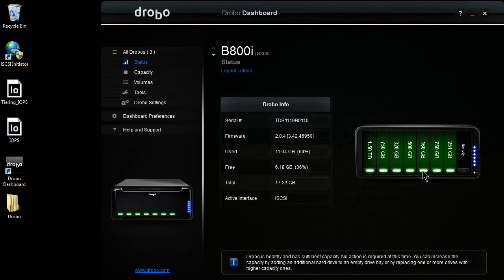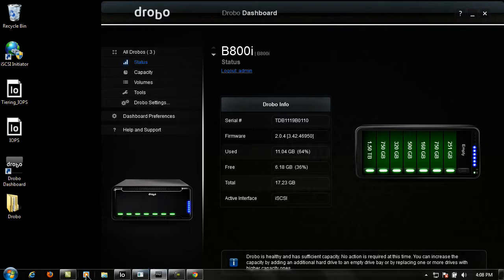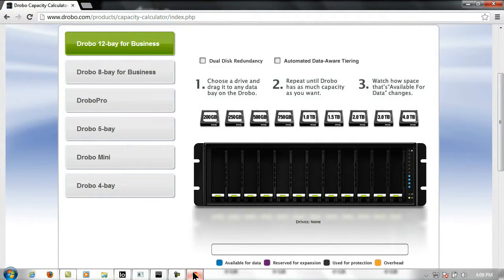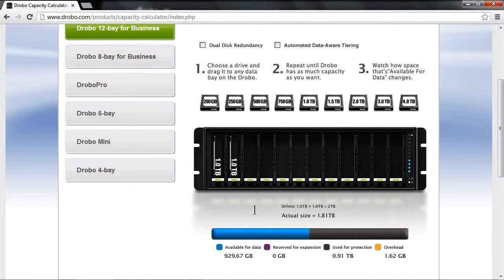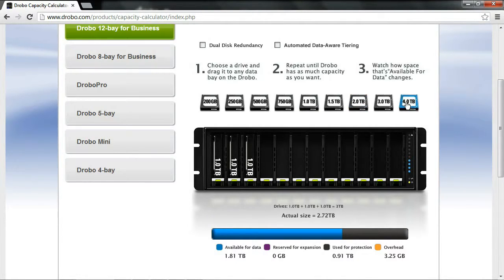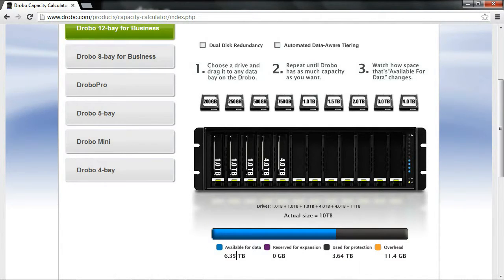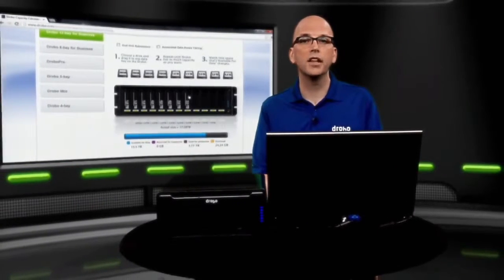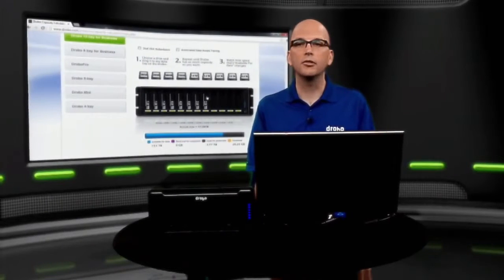Drobo _ Software Demo _ Capacity Calculator.mp4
Drobo _ Software Demo _ Capacity Calculator.mp4 Bilendenal.com 17 yıldır bellek ( Ram ) , server ( Sunucu ) yedekleri ve depolama ürünleri distribitörü olan Asnet'in eticaret kuruluşudur.